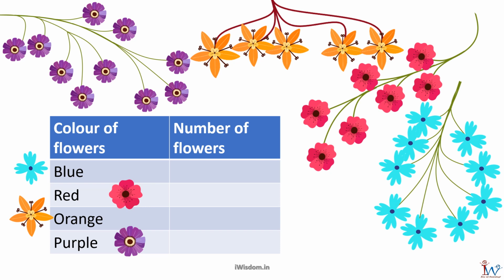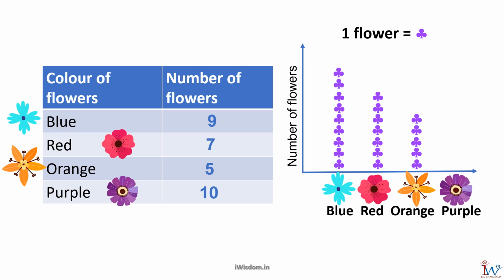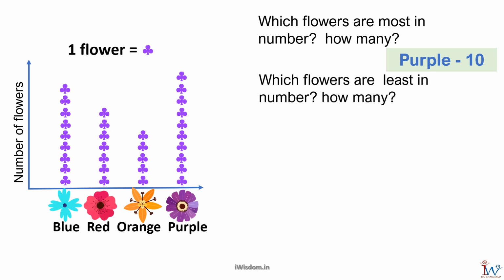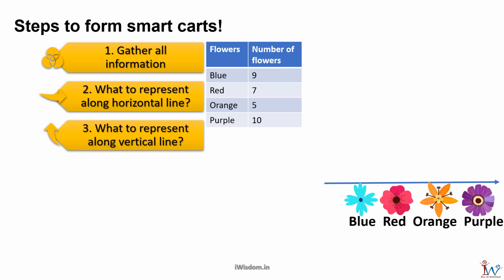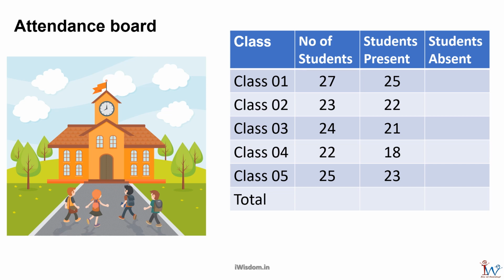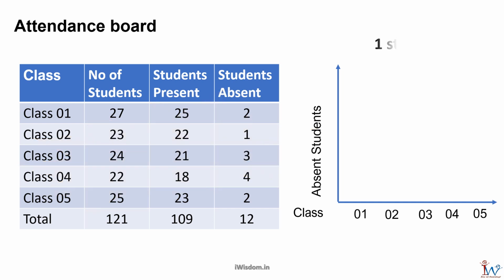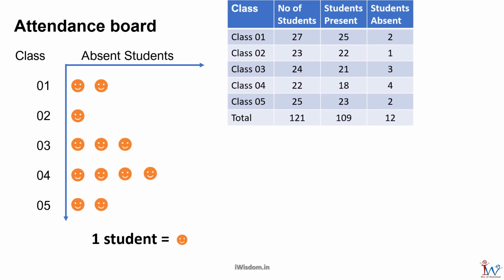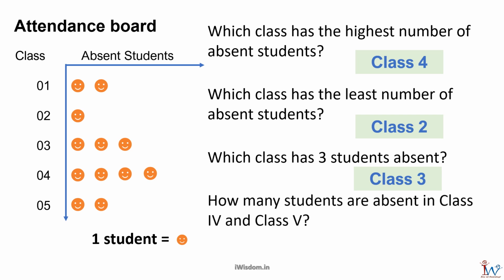CBSE CLASS 03 MATH 13 01